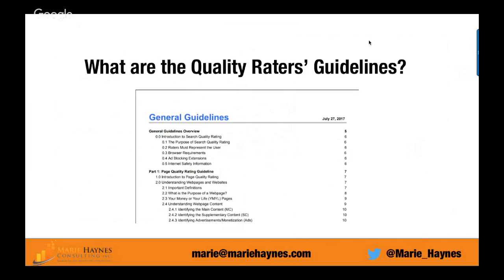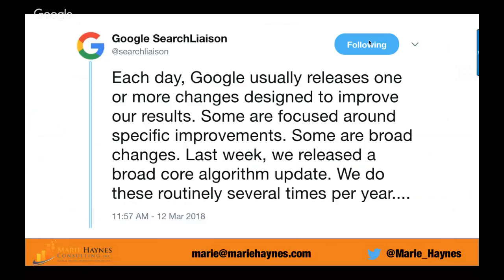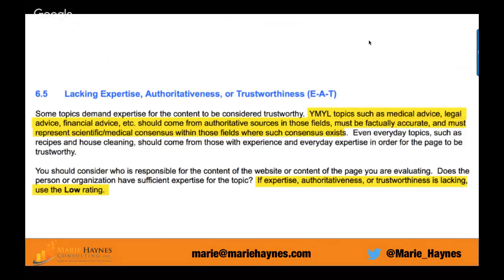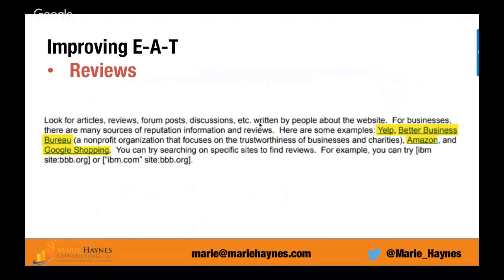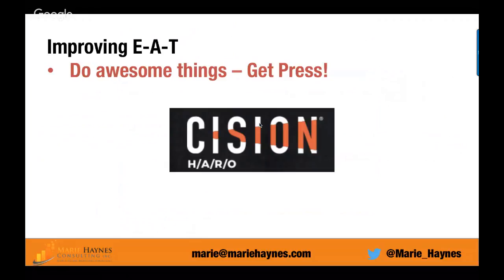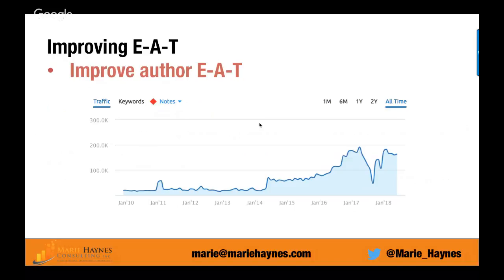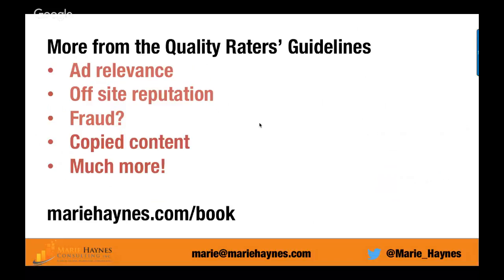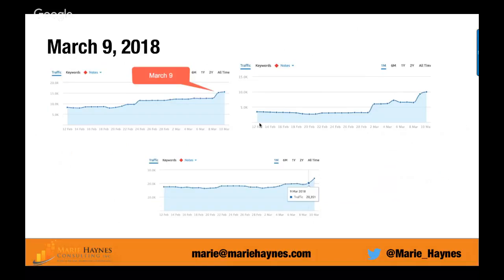Using the Info in Google's Quality Raters Guideline to Help Improve Rankings - Marie Haynes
Marie Haynes explains how to improve rankings using the information in Google's Quality Raters Guideline.